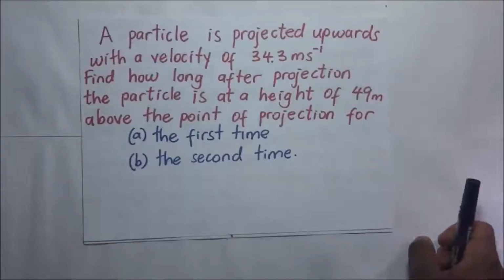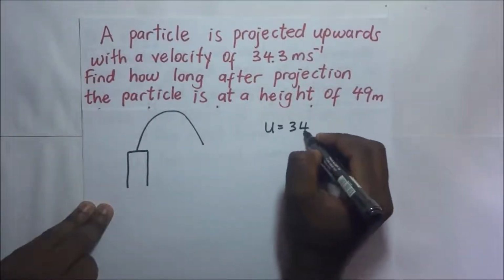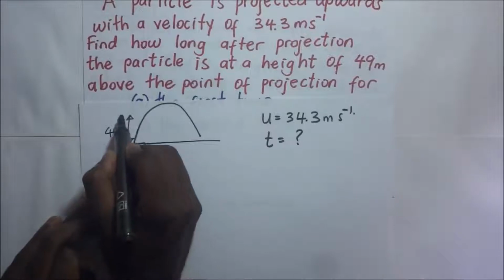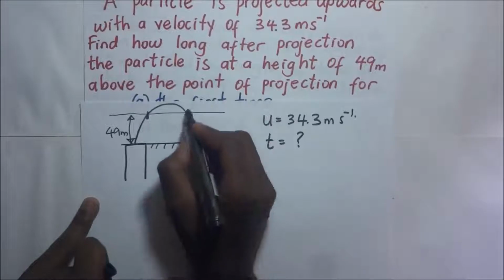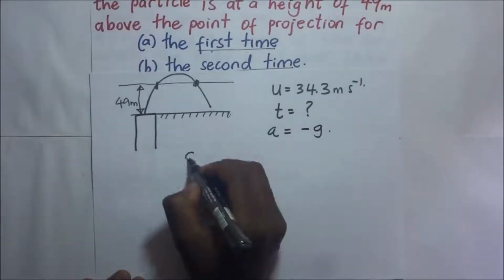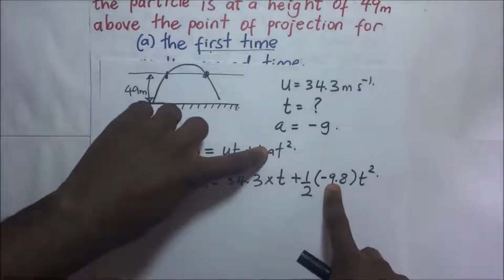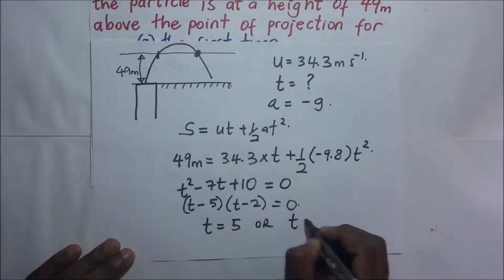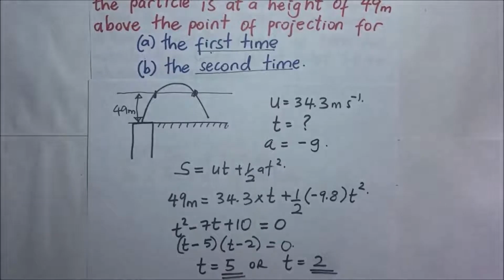What is motion under gravity | motion under gravity questions 2 by Kisembo Academy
Straight line motion under gravity | motion under gravity worked examples  by Kisembo Academy

A particle which is moving under gravity alone is moving in a straight line under constant acceleration, so all the concepts applied to linear motion under constant acceleration may equally be applied here
in this video, we get to learn how the equations of straight line motion apply under influence of gravity with worked examples.